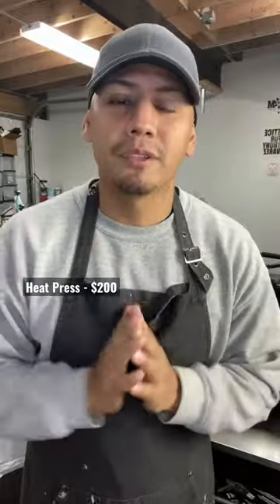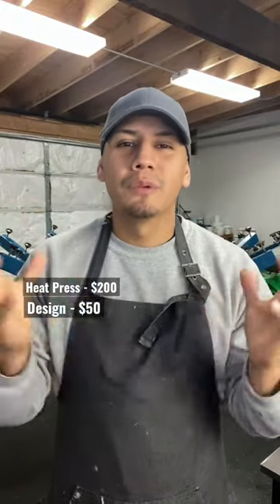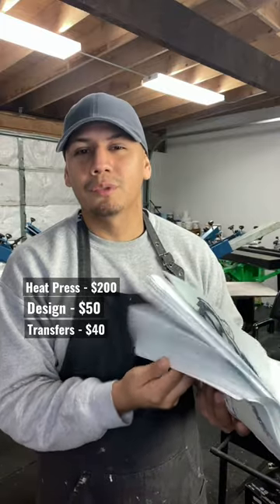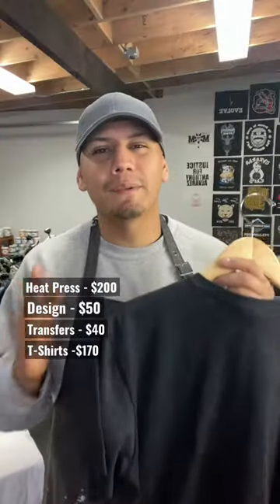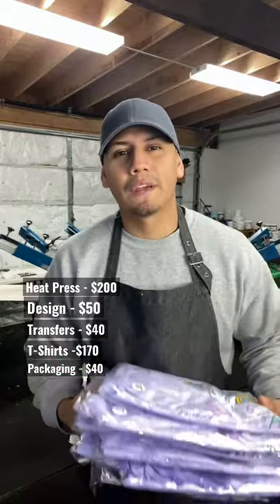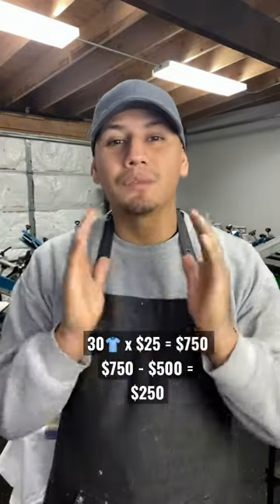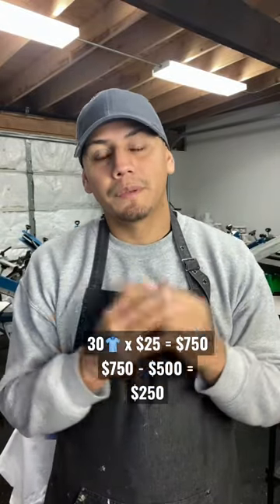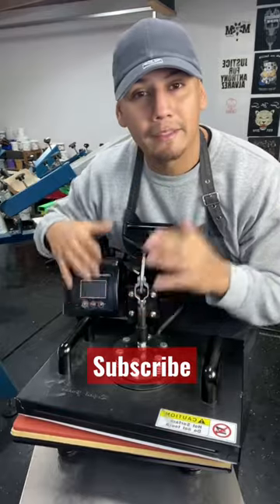How to start a T-Shirt business.❤️🤘😁.